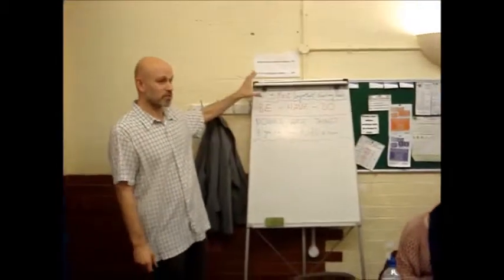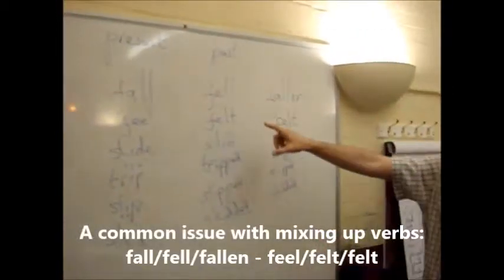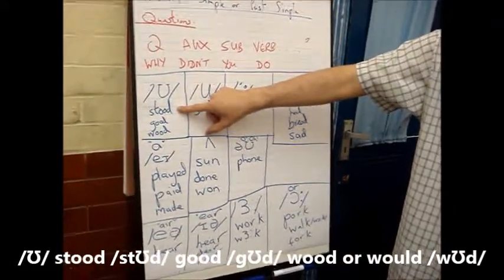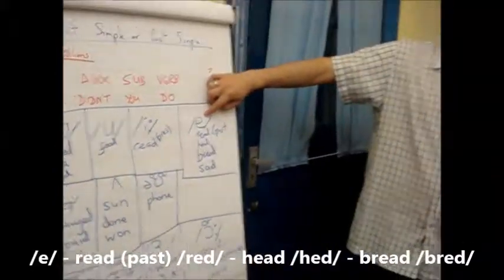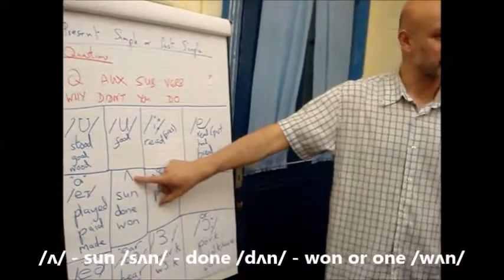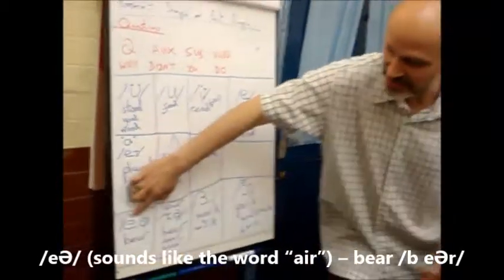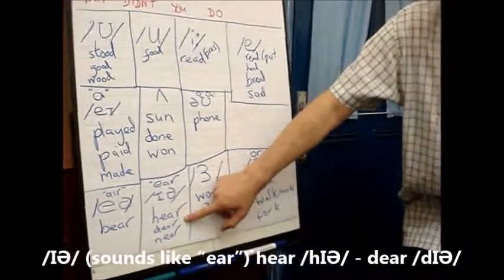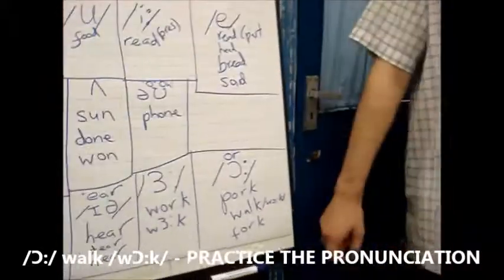Intermediate Lesson 2 Important Pronunciation